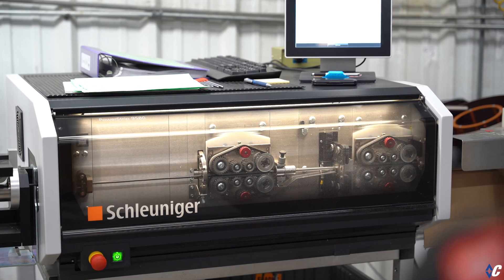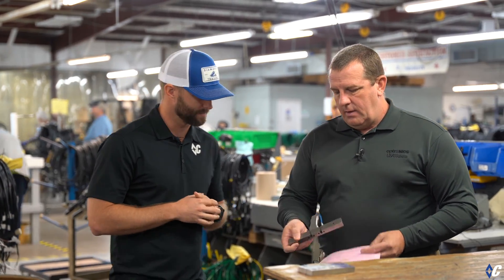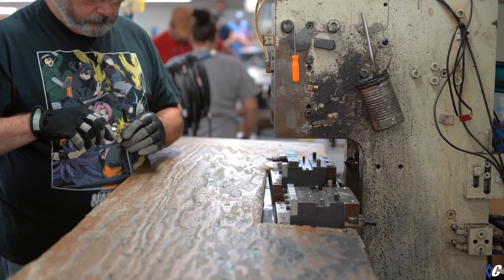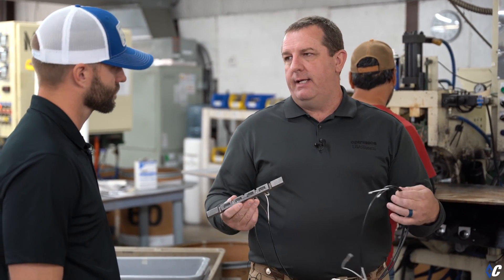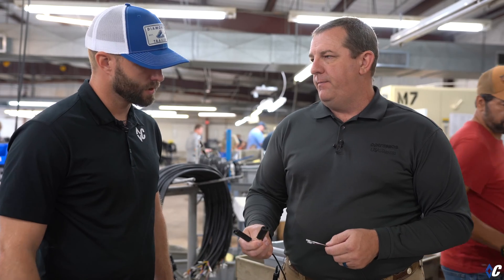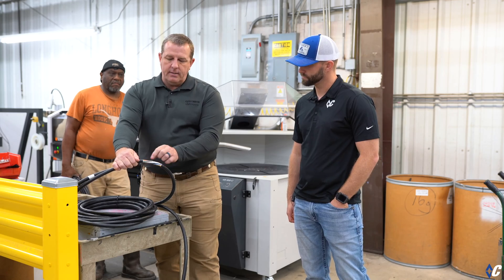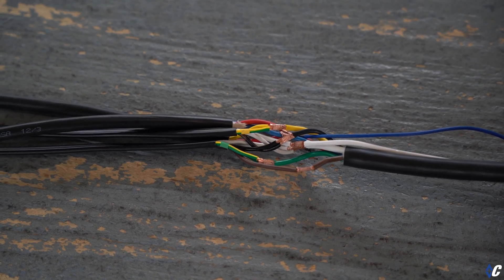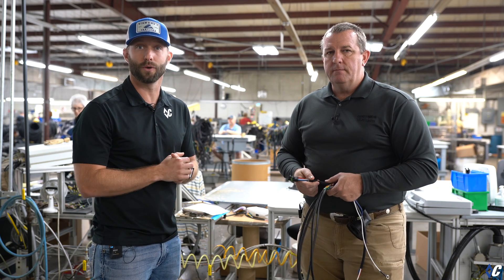Wiring Harness Manufacturing Process 👀 | Diamond C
Behind the scenes of the new wiring harness manufacturing process! It's been a year in the making, with USA Harness Engineering and Diamond C Engineering collaborating to craft a fully sealed, integrated, plug-and-play wiring harness. 🤩

First stop: Injection molding process - We seal the deal by machine-crimping wires and injecting plastic over terminals for top-notch water protection.

Second stop: Expansion - Easily add more lights to your trailer without the need for harness cutting. We offer various waterproof extensions of different lengths for added durability.

Third stop: Wire processing machine -  meticulously measures and designs wiring harnesses for every Diamond C trailer model, ensuring uniformity in wire length every time.

Fourth stop: Splicing station - Say goodbye to traditional butt splices. The new machine splicing method securely fuses copper through heat and vibration, creating a consistent and mistake-free result every time.

We're giving away a Pacesetter edition LPT Dump Trailer + a tour of Diamond C Trailers. 🙌